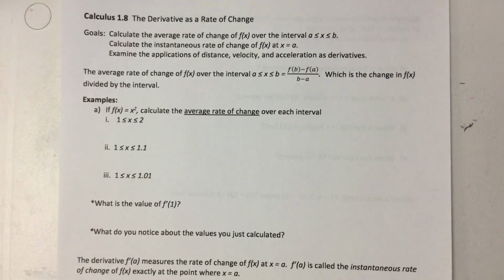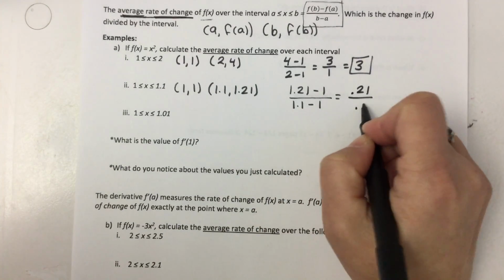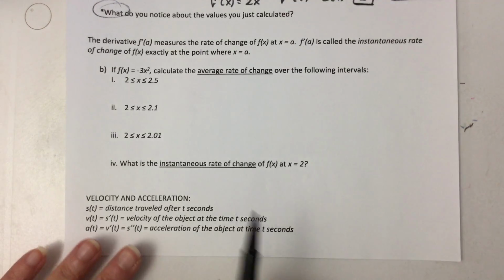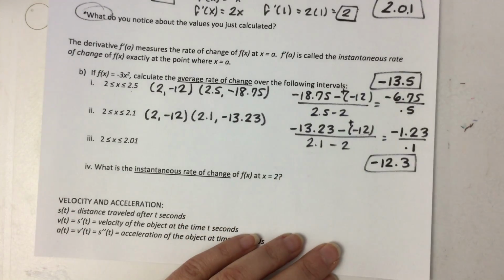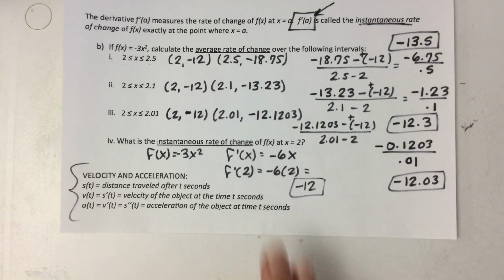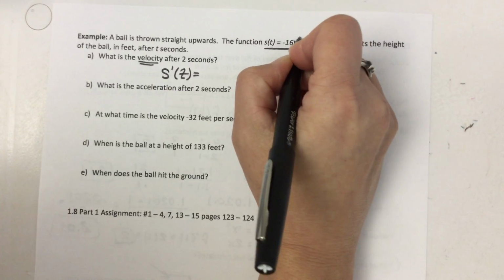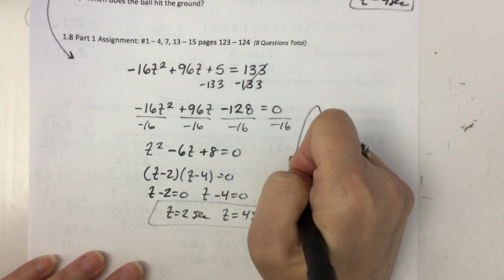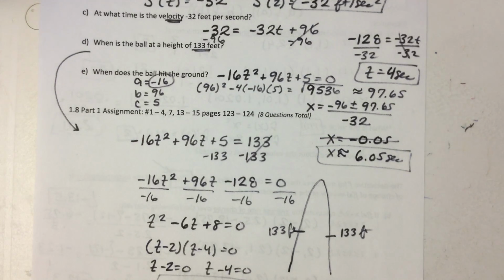CALC ~ 1.8 Part 1 Notes